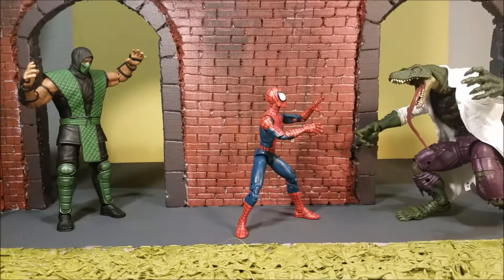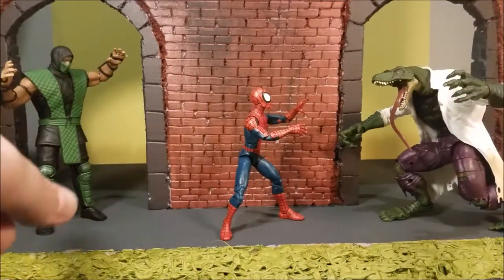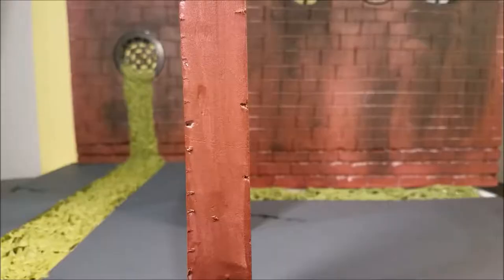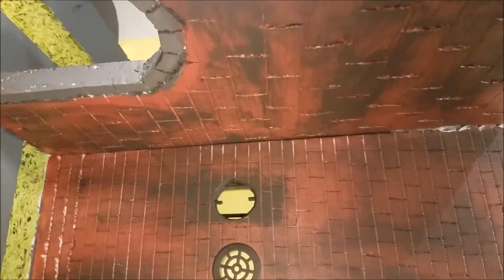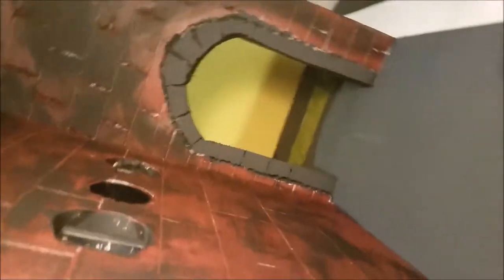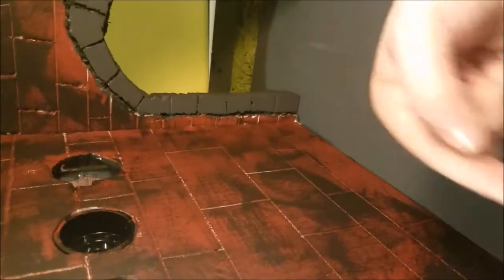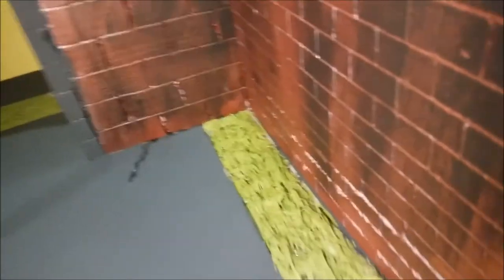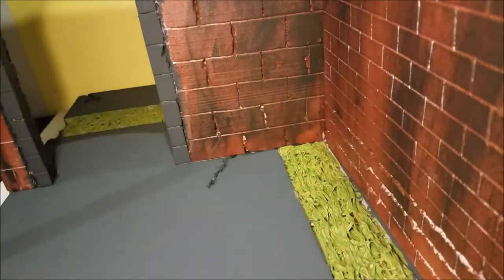sewer diorama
Packratreviews